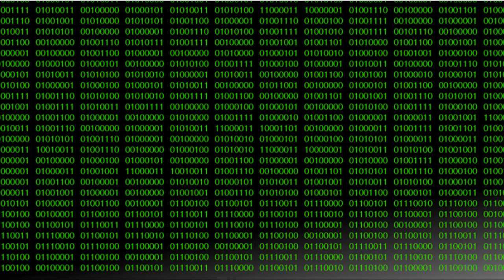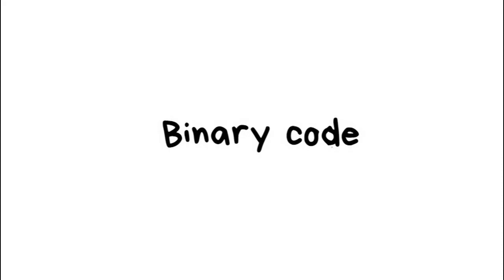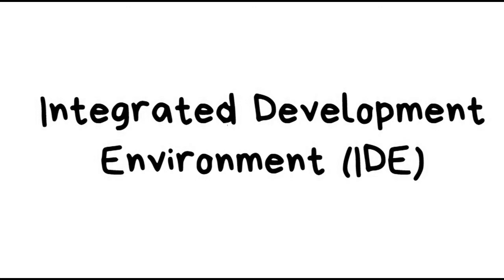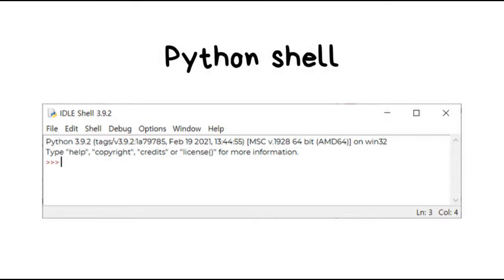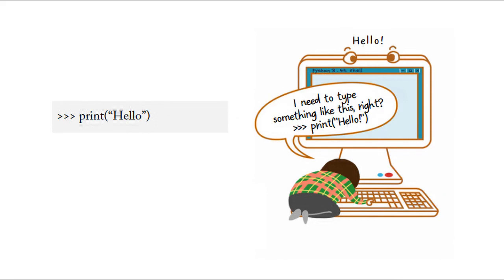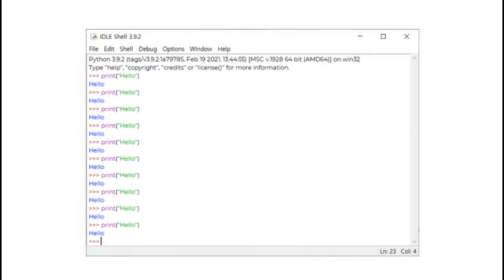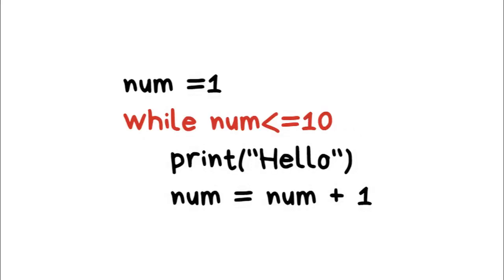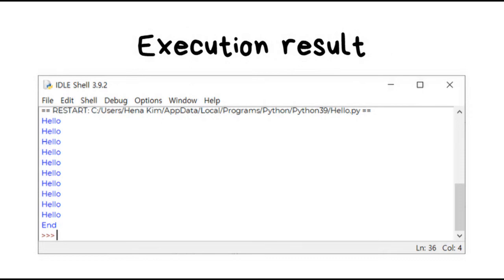What is coding?